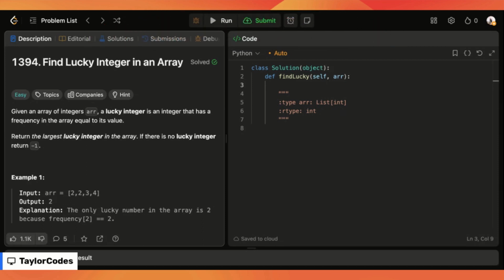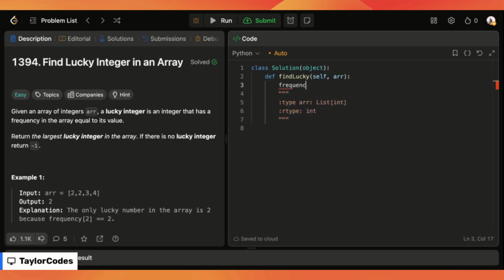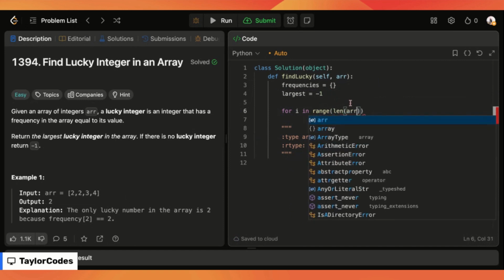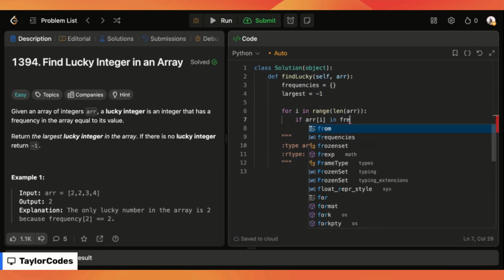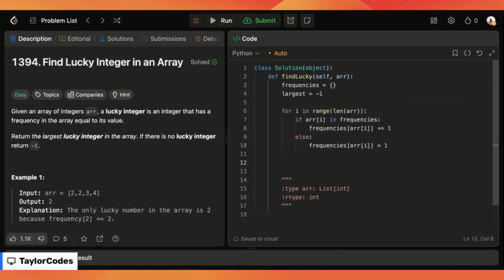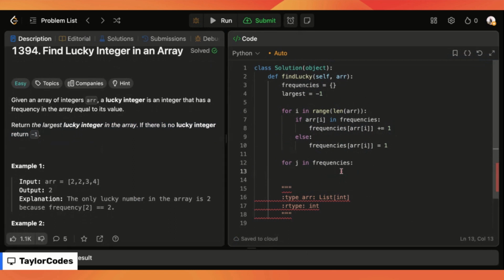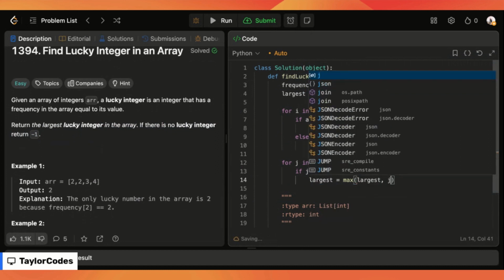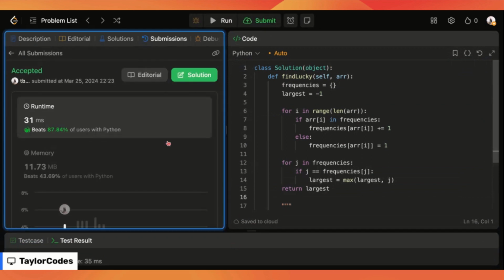Cracking the leetCode Find Lucky Integer in an Array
Today we solve question 1394 Find Lucky Integer in an Array using Python.

This question is question is really fun and actually a little challenging if you are not super familiar with hashmaps.

Let me know your solutions below!